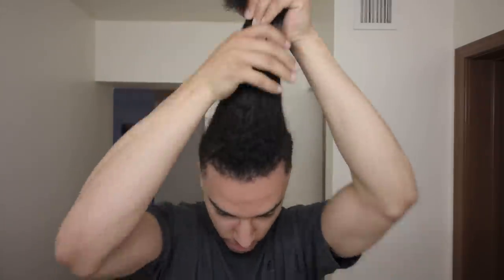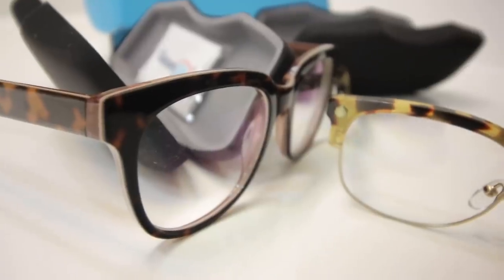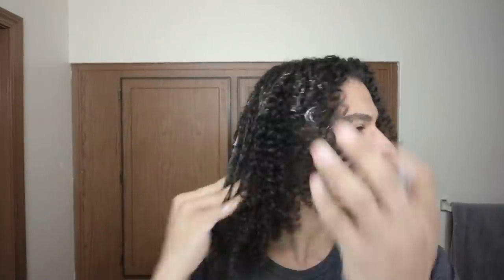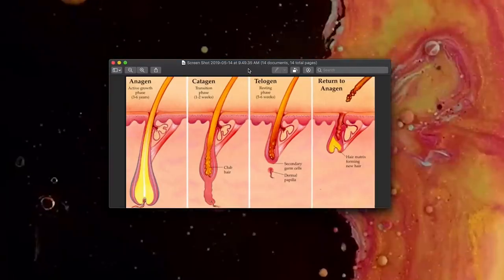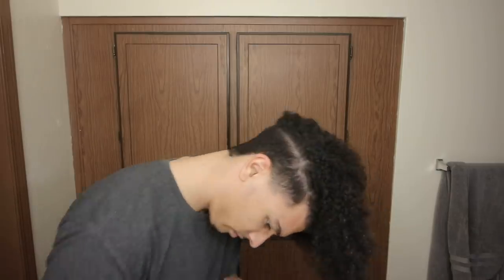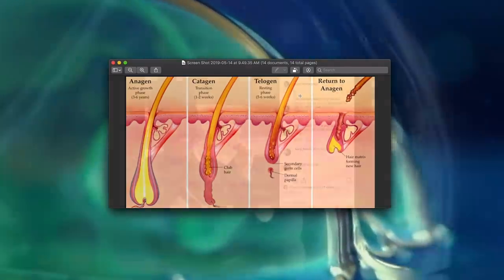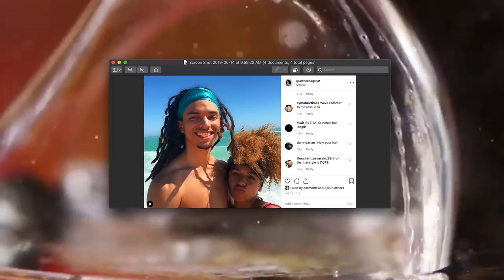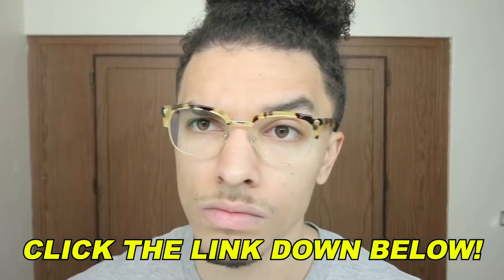How To Grow Hair Fast NOW!